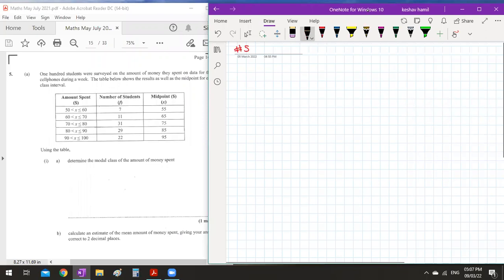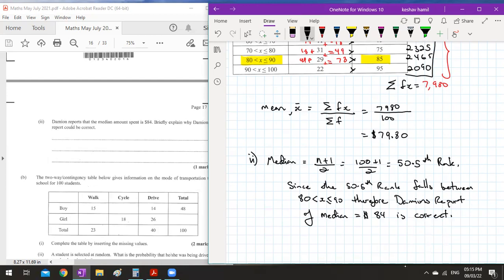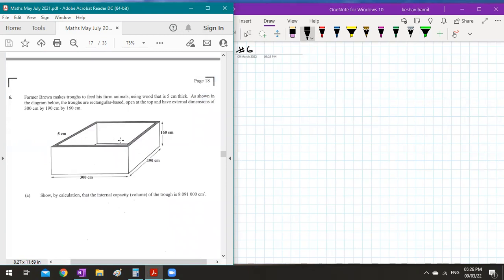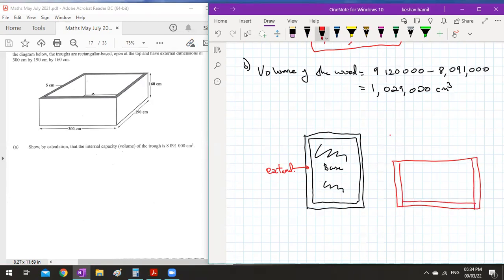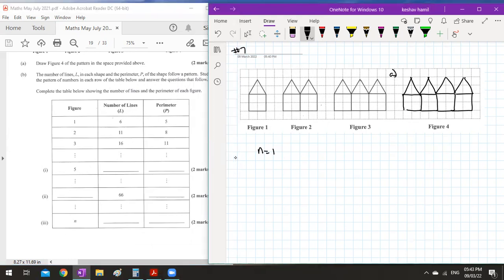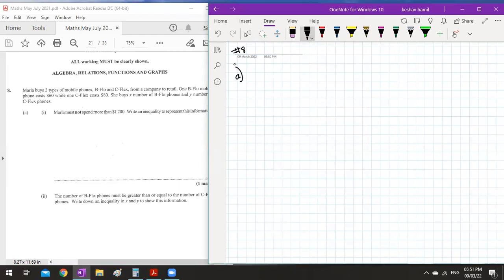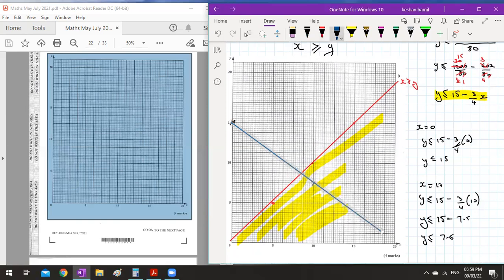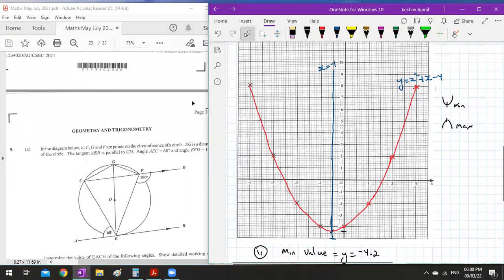CSEC MATH Jun 2021 questions 5 - 8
These are the solution for questions 5 - 8 in the June 2021 past paper.

The intent of these videos are to help students study for the CSEC exams.